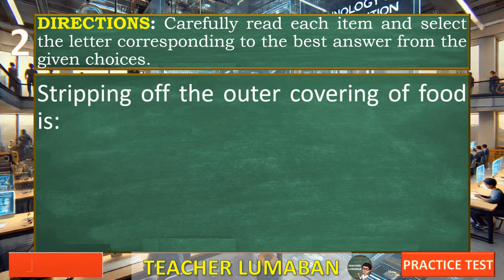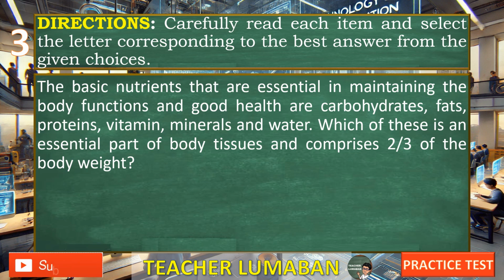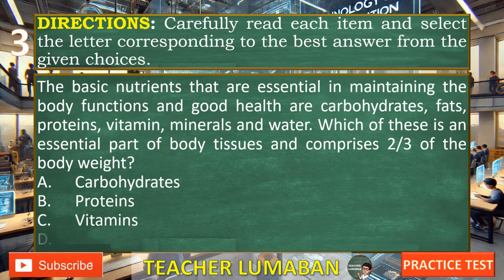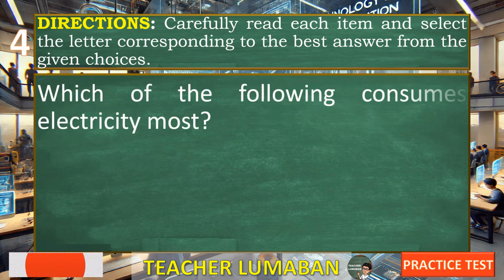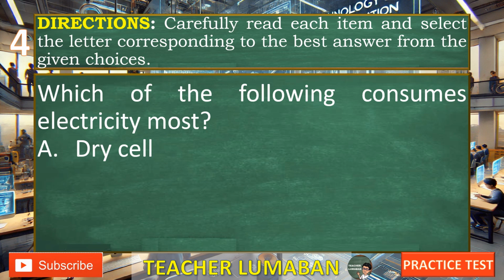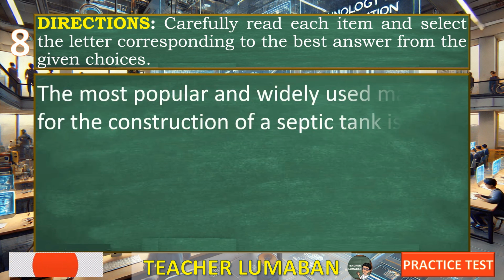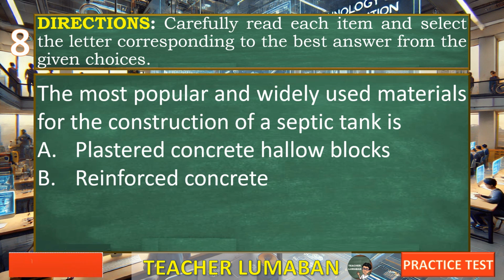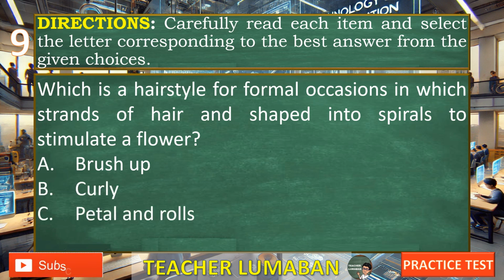TLE Major LET Practice Drill SET 3A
Technology and Livelihood Education Major LET Practice Drill

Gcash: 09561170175